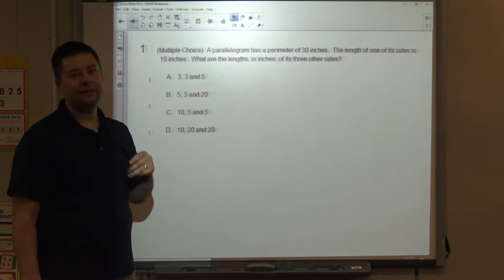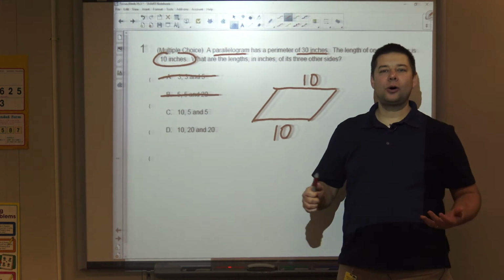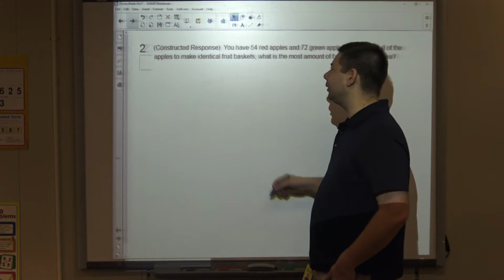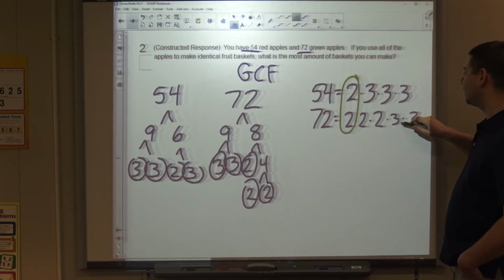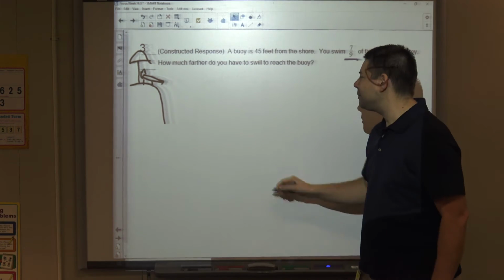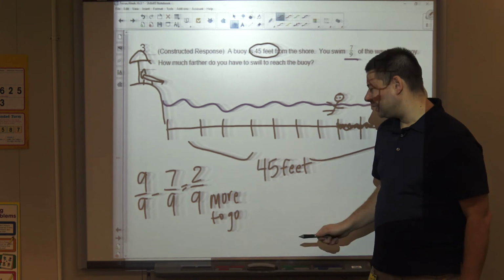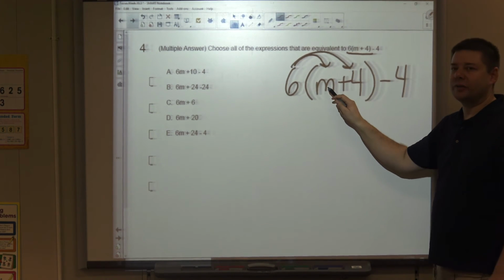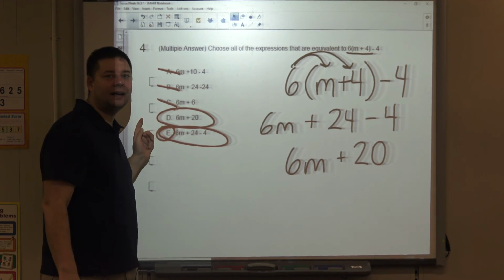Focus Week 19 Review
Follow along with Mr. Regener as he reviews the Focus Week 19, Day 3 activity with you!